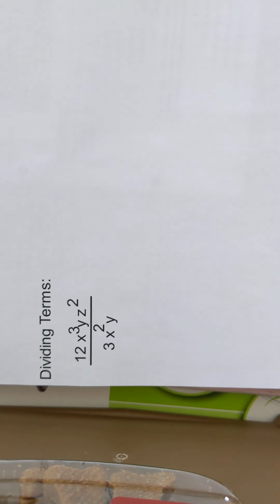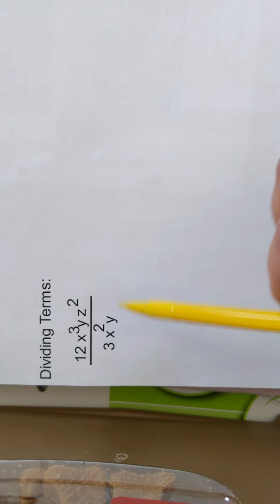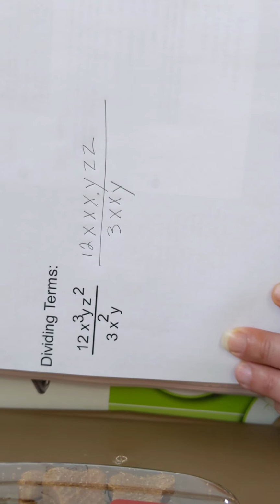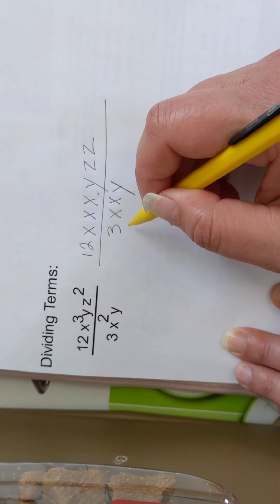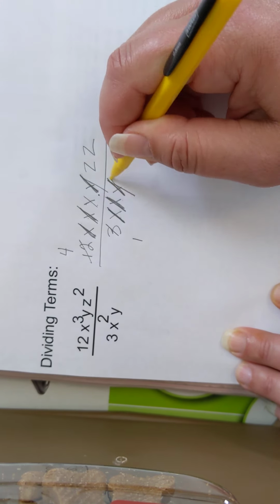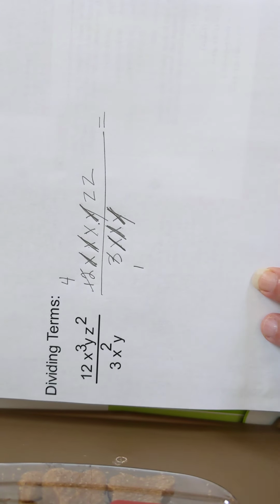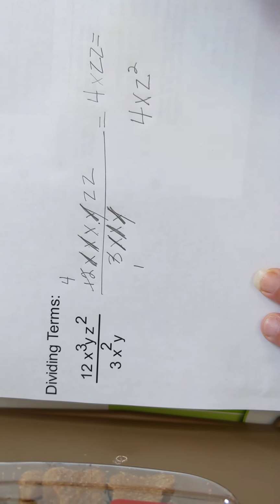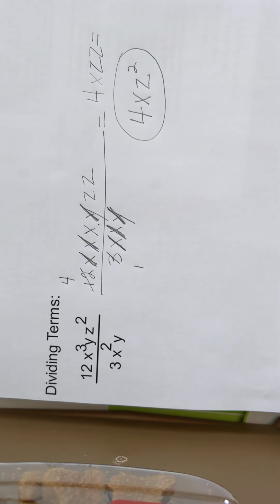7 math 103